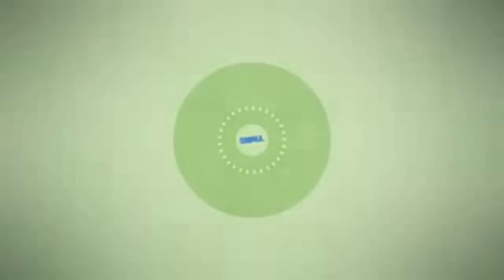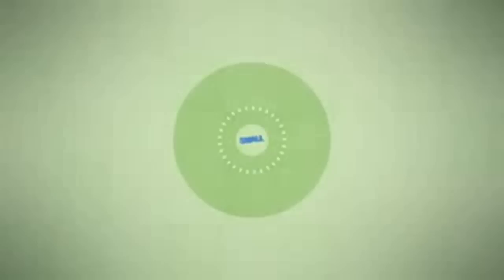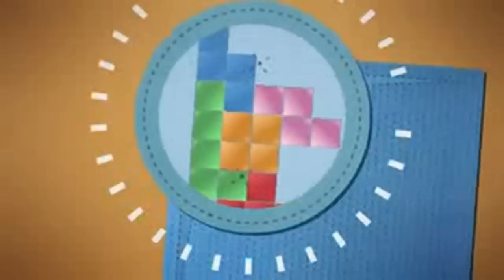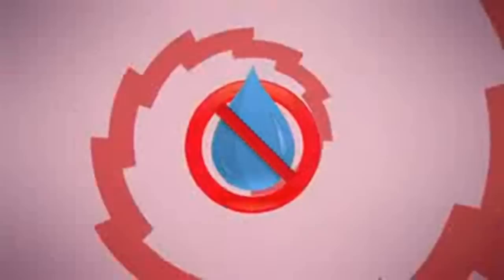Nanotechnology Explained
Nanotechnology